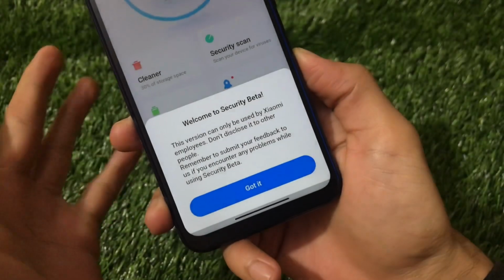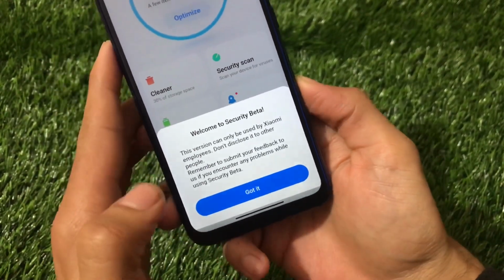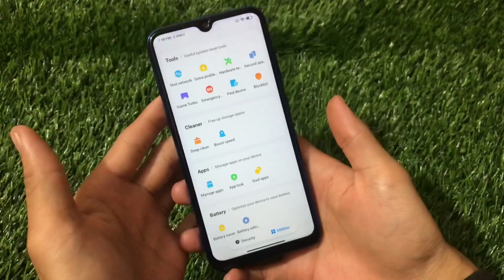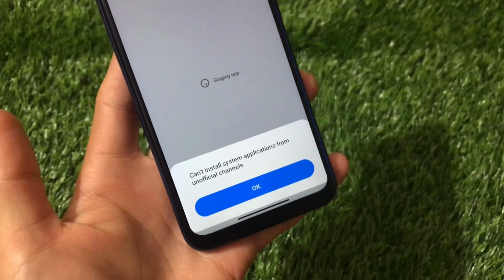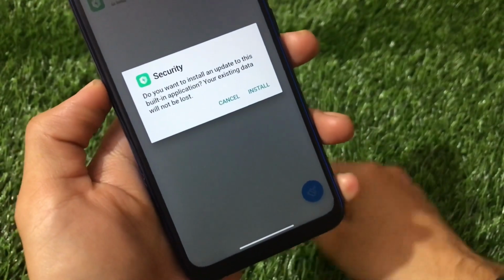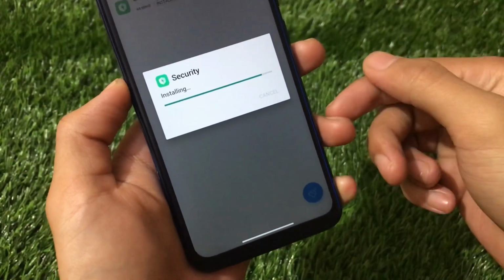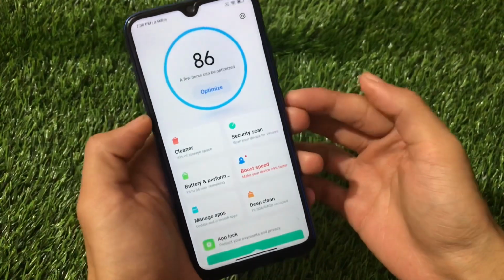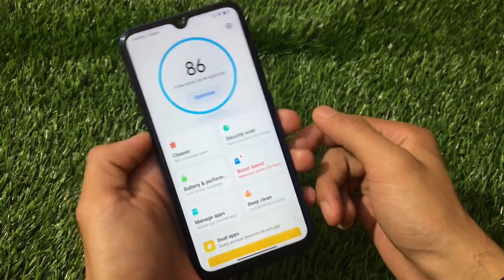Xiaomi MIUI 12 New Security App - Install Beta Version 🔥✌️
Hey guys, What's Up? Everything good I Hope. In this Video, I am gonna show you "Xiaomi MIUI 12 New Security App - Install Beta Version 🔥✌️" Make Sure to watch this video till the end to understand everything.